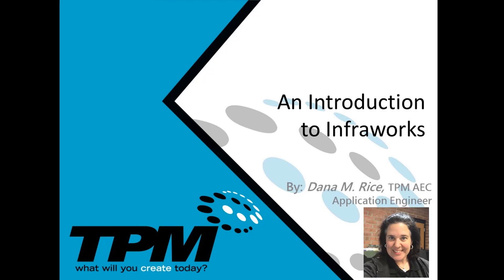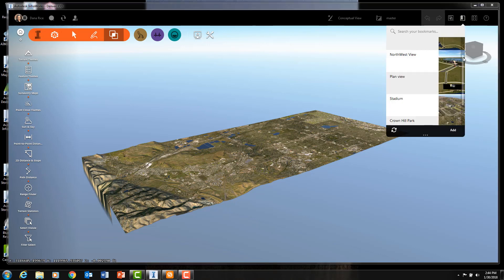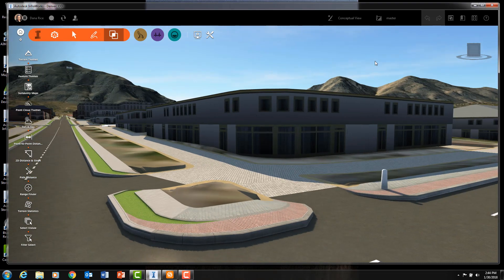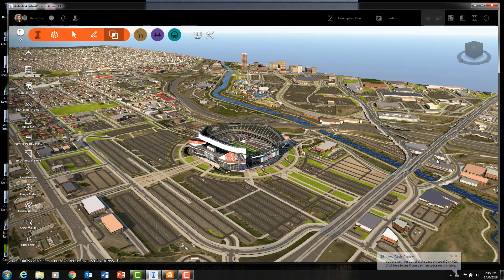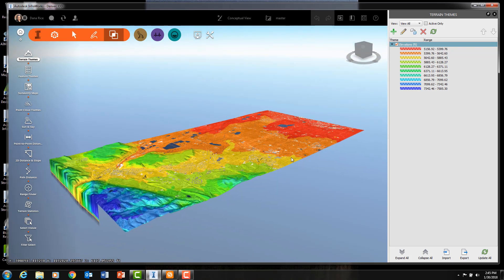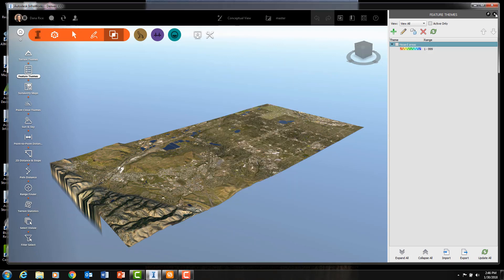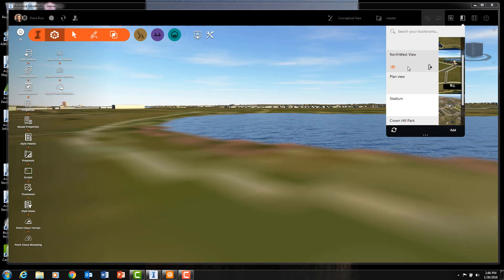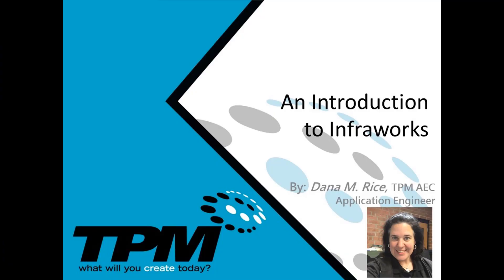Introduction to Infraworks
Introduction to Infraworks: The first of a series of 5 Infraworks videos that are designed to be an introduction to the fundamental uses of the software.